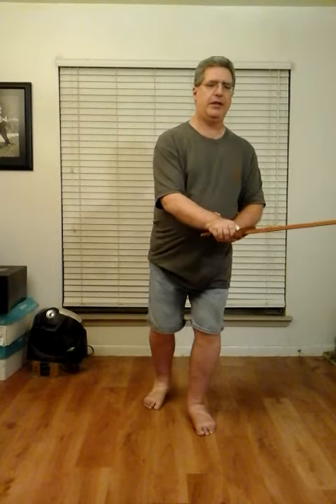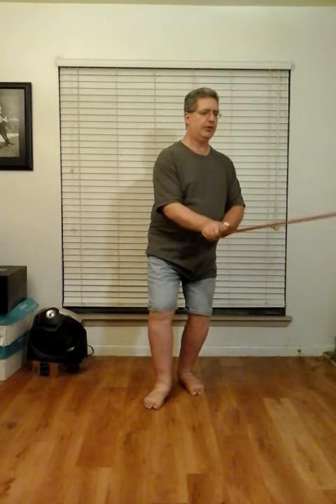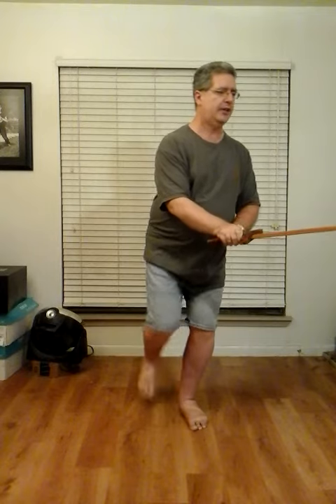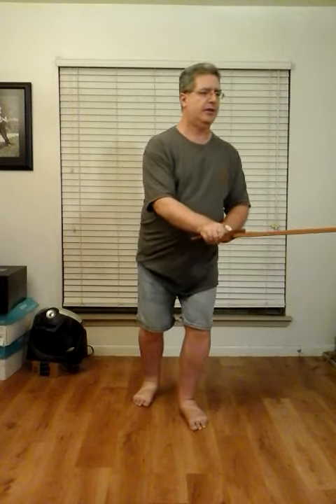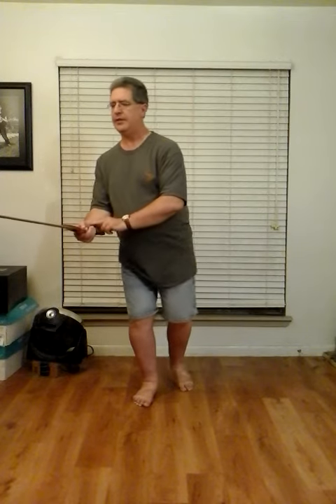026 Falling Flowers 3x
If you have any questions about what I am demonstrating, please ask in the comments and I will try to answer them.

Falling Flowers:
Start: Feet together, both hands on hilt, sword parallel to floor
1) Turn and balance to left foot, turn sword over
2) Right foot steps back, toe to heel
3) Shift and turn into right foot, sweeping sword across to right
4) Balance on right foot, turn sword over
5) Left foot steps back, toe to heel
6) Shift and turn into left foot, sweeping sword across to left
7) Balance to right foot, turn sword over
8) Right foot steps back, toe to heel
9) Shift and turn into right foot, sweeping sword across to right